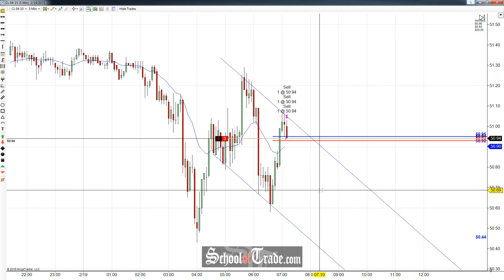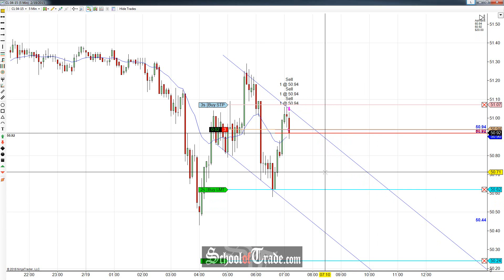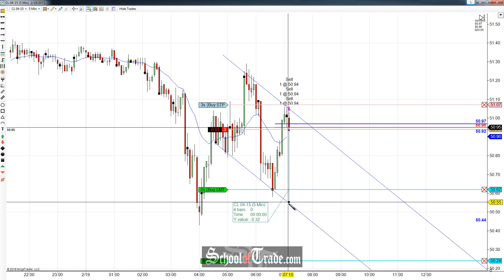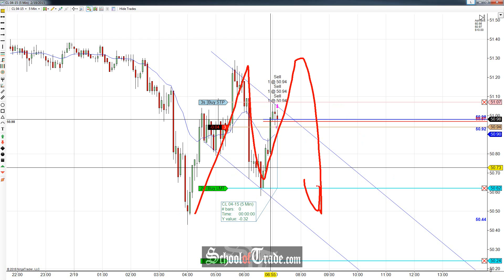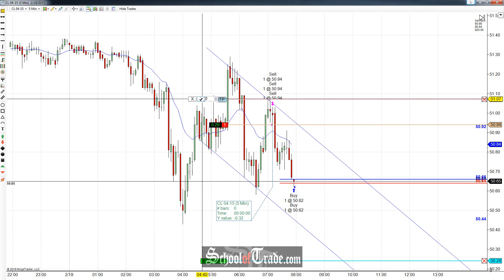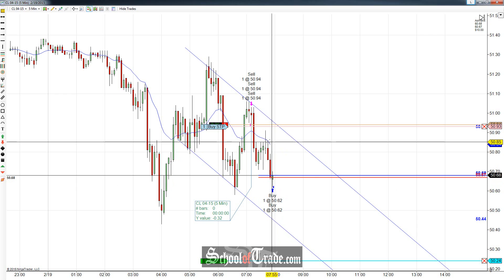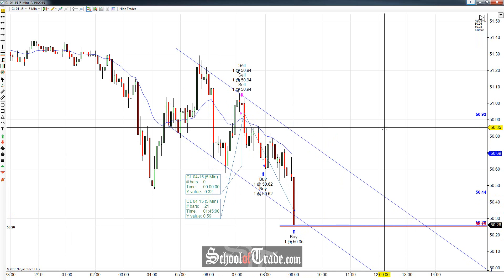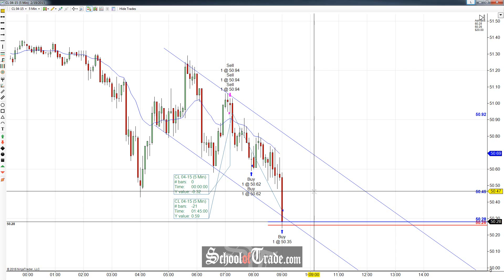Price Action Trading A Channel Sell On Crude Oil Futures; SchoolOfTrade.com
Selling the high of a projected channel allowed us to bank a gorgeous 123 ticks this morning on Crude Oil!

In today's video we see a projected channel high and looking for the sellers to join in the fight at the channel highs.

This gave us an opportunity to sell the test and rejection of the channel for a beautiful $1,230 on only 3 contracts!

Channels are my life blood when it comes to trading price action and you can see why! They are VERY strong when you find them and they simply cannot be ignored!